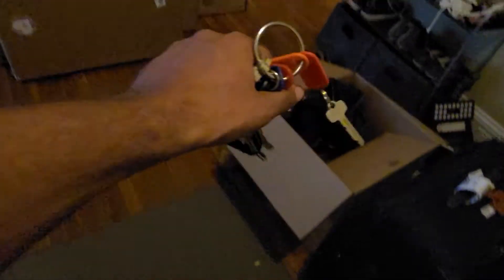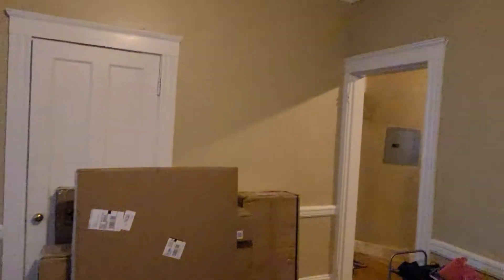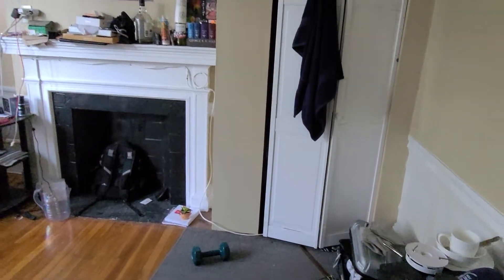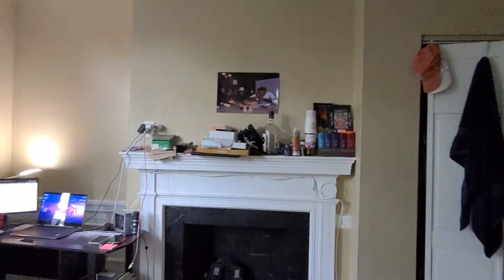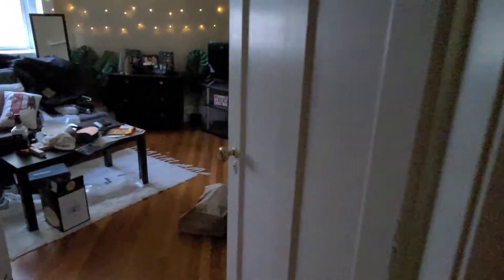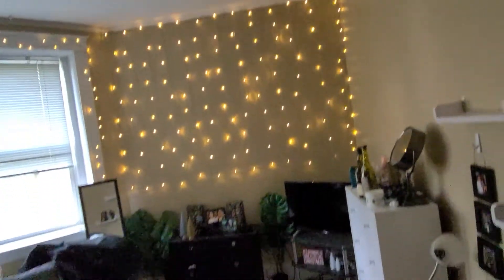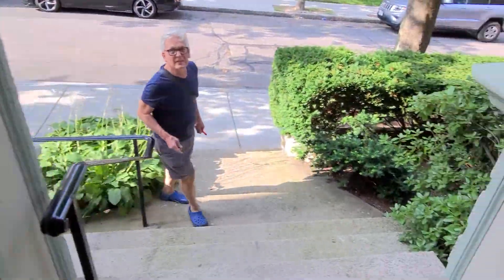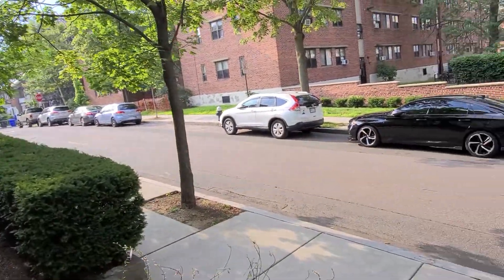74 egmont 5 2021